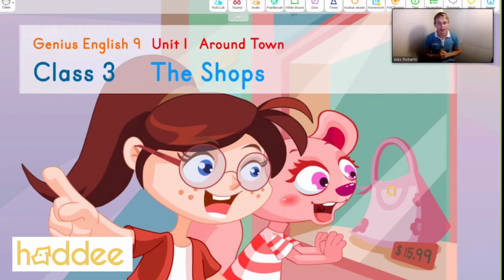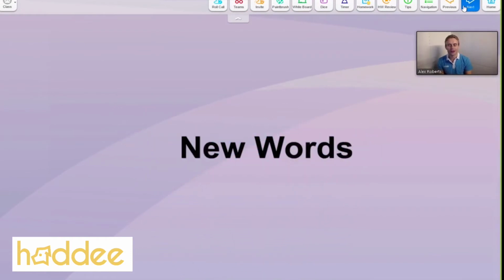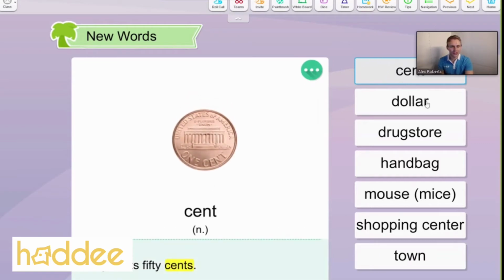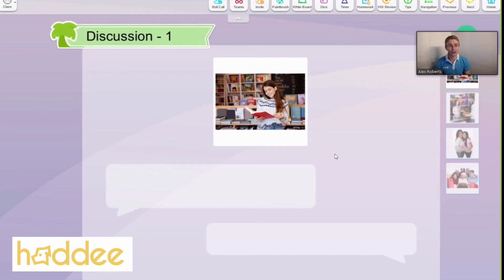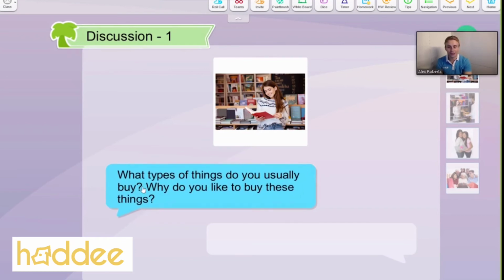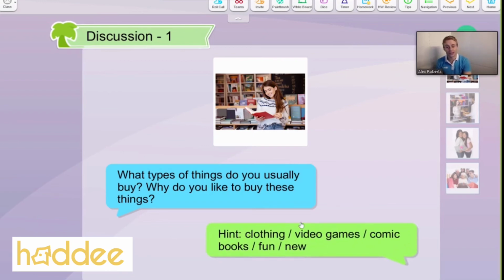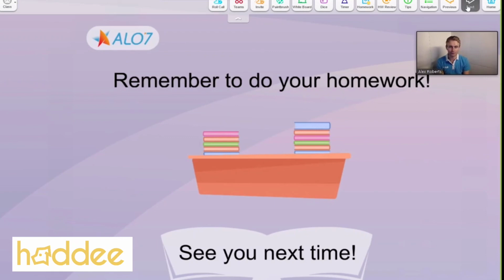Genius English Class Introduction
Haddee works with our experienced English teachers to teach structured Genius English Curriculum. Genius English program made it to the Finalist List of SIIA's CODiE Award, for Best ELL, ESL, or World Language Acquisition Solution. Genius English complies with US English Language Arts common core standards and it has 12 levels. It covers the curriculum from 1st Grade to 3rd Grade for native speakers, and from 1st grade to 6th grade for ESL students.

Haddee provides college counseling services and helps students apply for colleges, graduate schools, private high schools, and summer programs

Haddee Education
Haddee.com